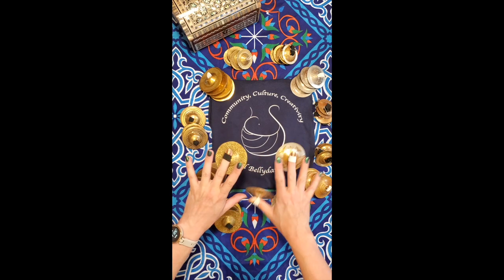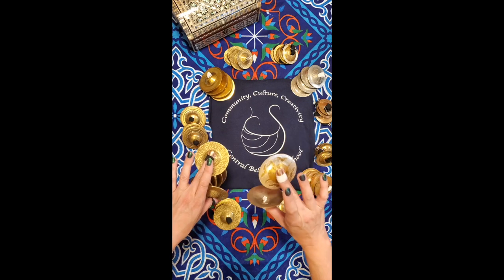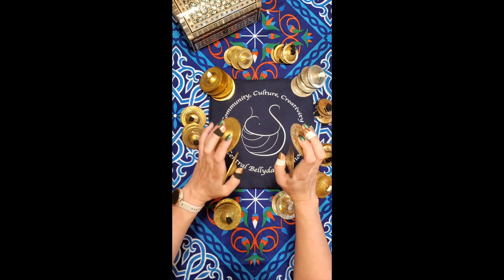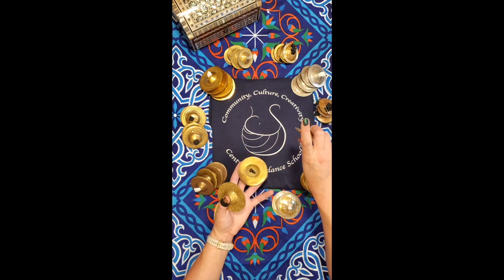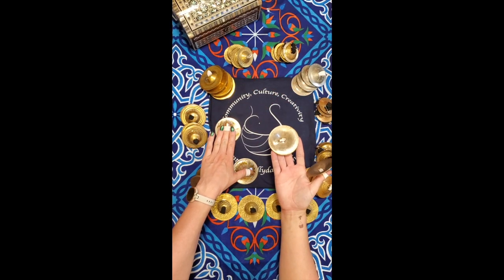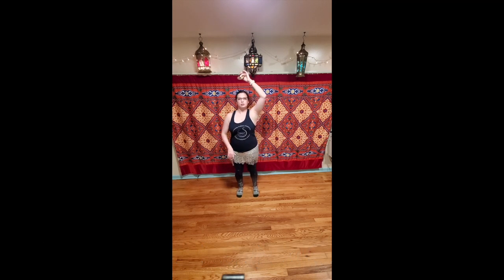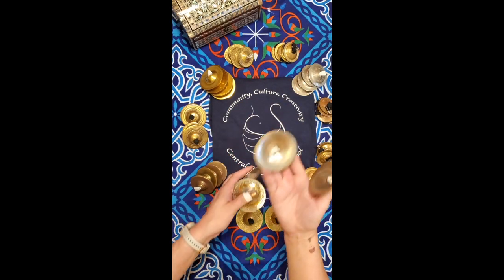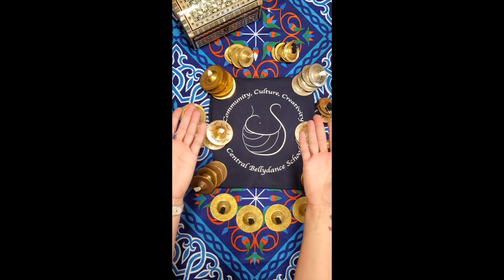Finger Cymbal (zills, sagat) Basics for New Bellydancers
Learn the absolute basics for adding finger cymbals to your dance. Made for students who didn't have cymbals included in their beginner classes, or who want some at-home drill reminders while you're practicing your intro skills, and anyone who want to be ready for level 2+ classes.

and sign up for our email list to get updates on Syracuse BellyDance Classes, and a bonus tutorial breaking down the circular rhythm notation method.